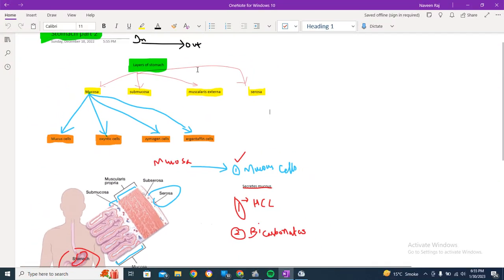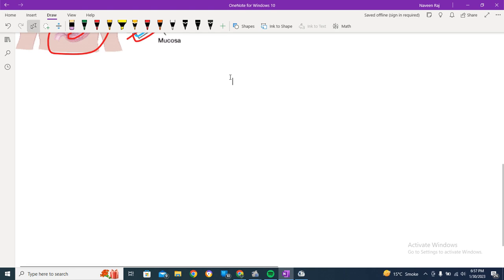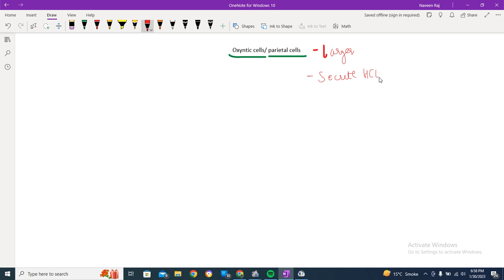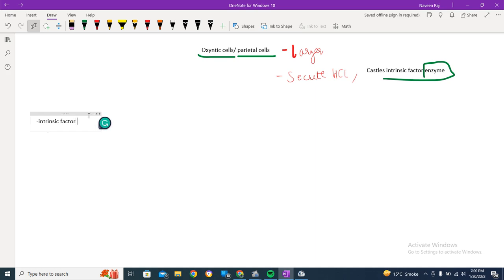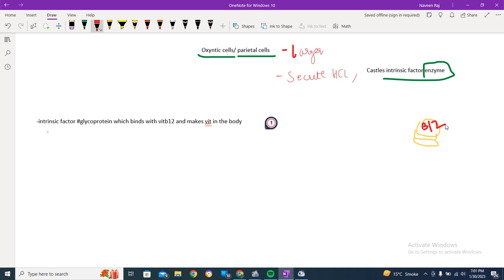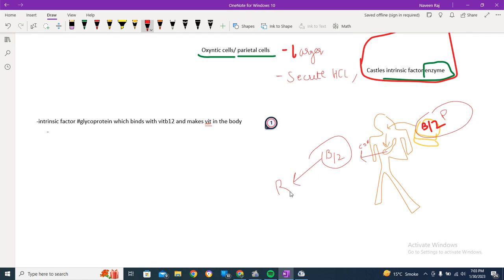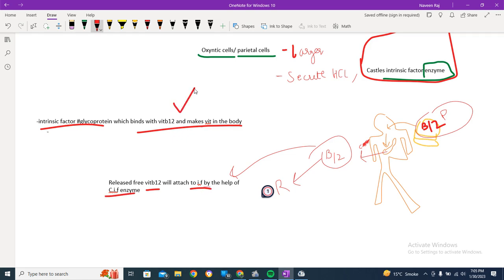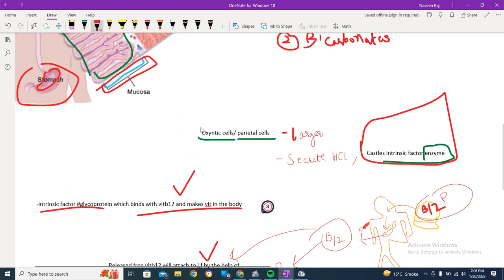parietal/oxyntic cells- stomach part 3